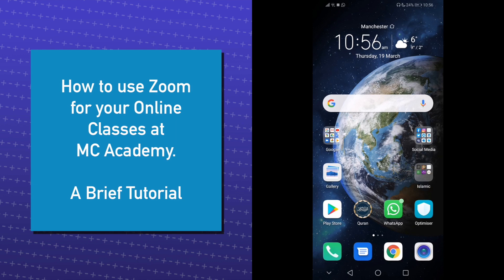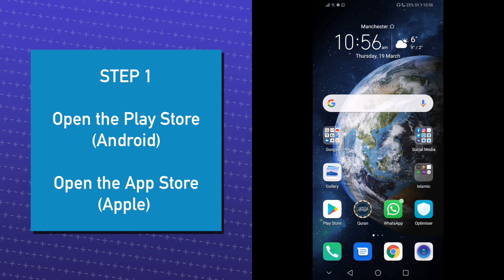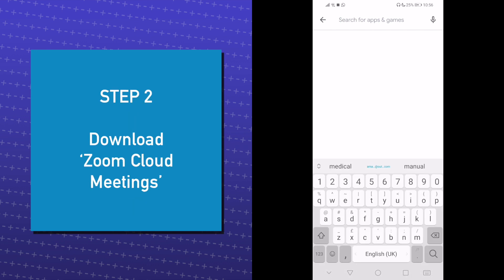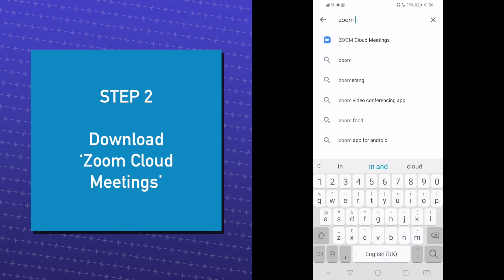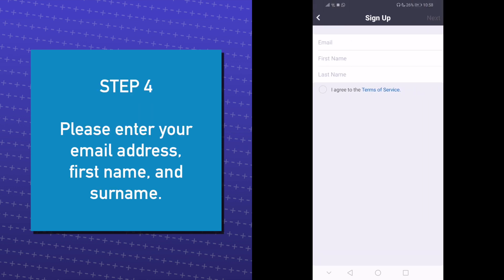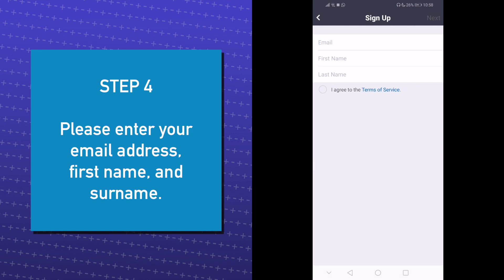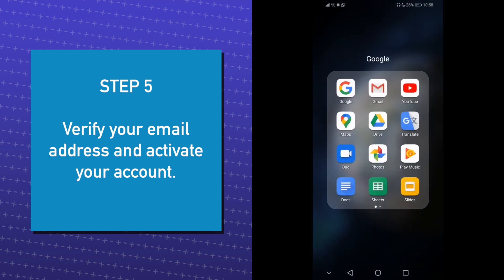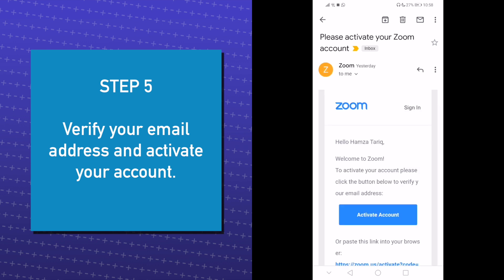How to use Zoom for your Phone - Online Lessons at MC Academy - English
If you are taking an online class at MC Academy, you will have to download the 'Zoom Cloud Meetings' app from either the Play Store (Android) or the App Store (iOS). Please watch this short informational video to learn how to create an account and attend your online lessons.